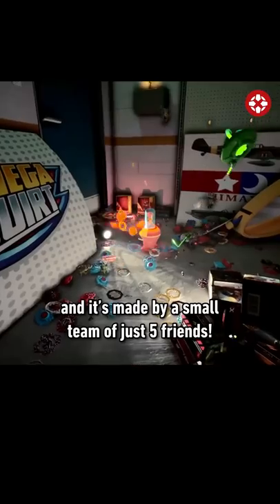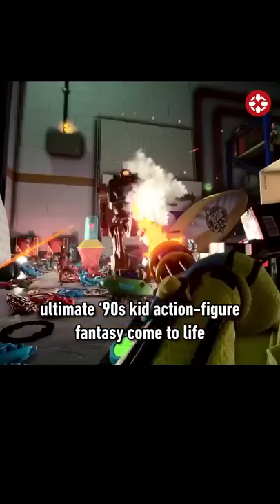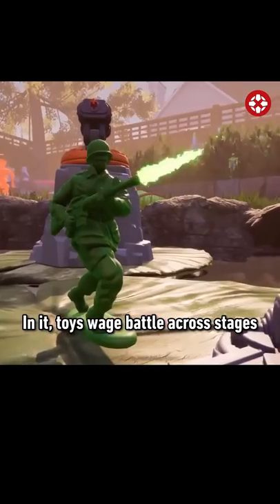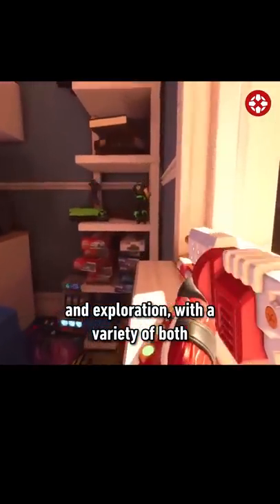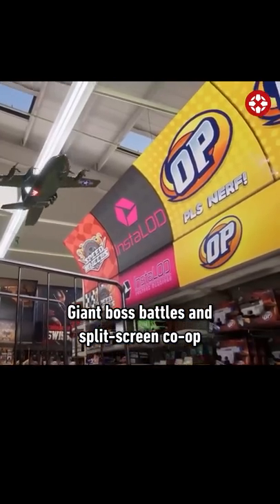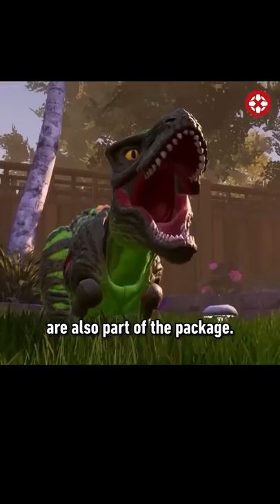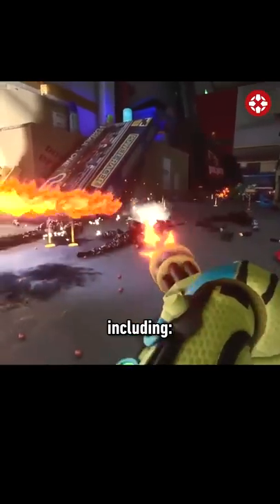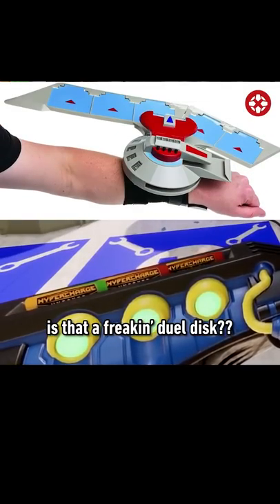When Toy Story meets Call of Duty